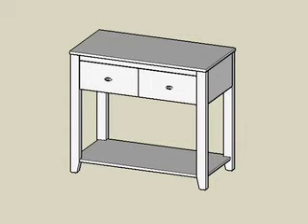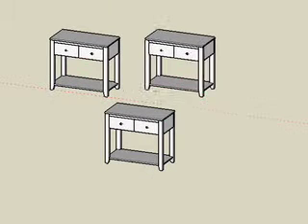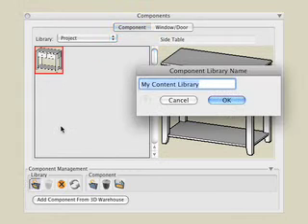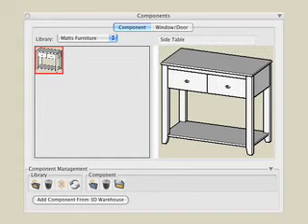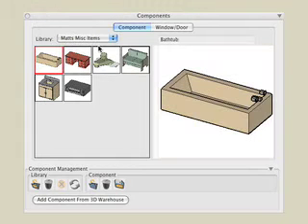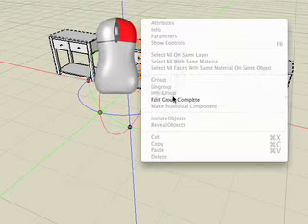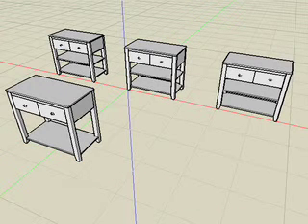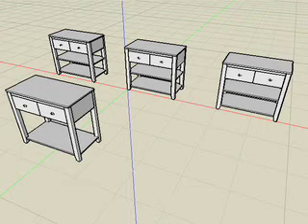bonzai3d Components Part 2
Learn to place, create, and edit components, which are pre-defined models in libraries. These are similar to what others call symbols, blocks, or assemblies. By Matthew Holewinski.